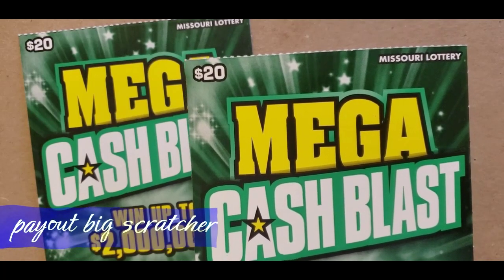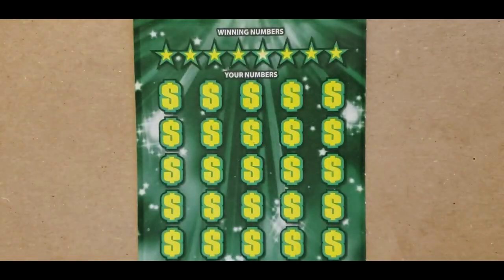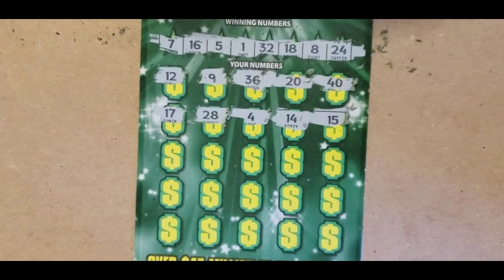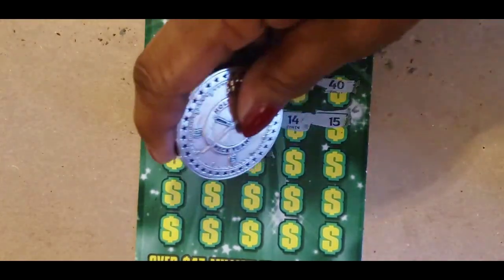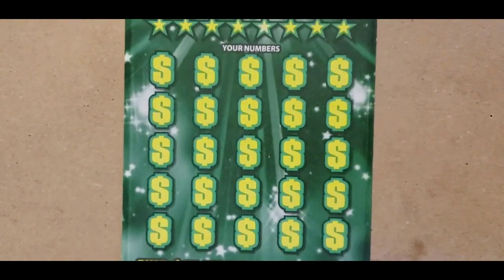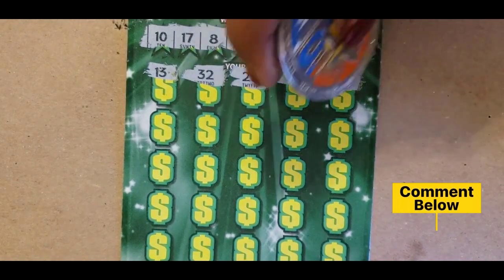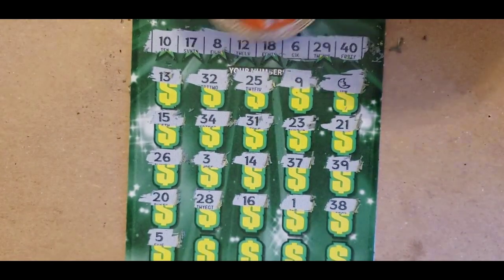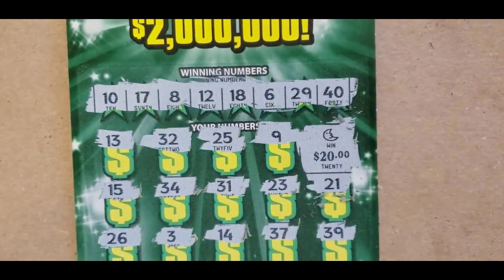$40 SESSION - MEGA CASH BLAST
$20 MISSOURI MEGA CASH BLAST @payoutbig